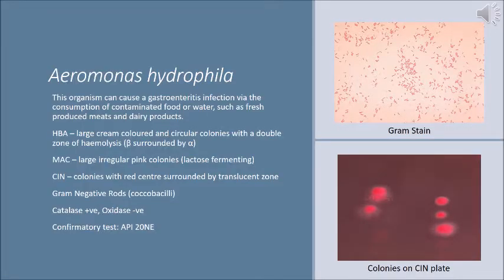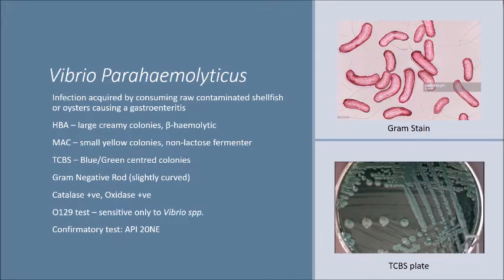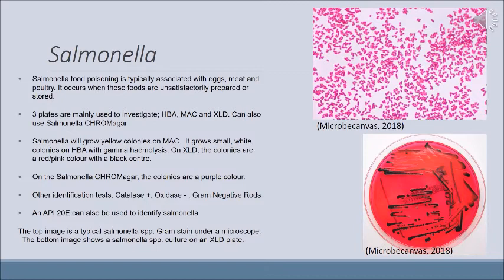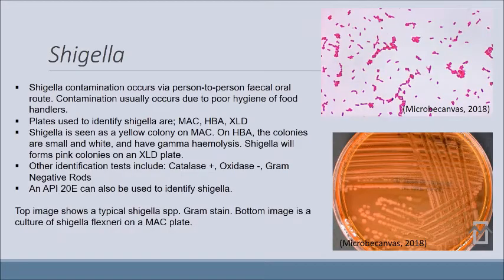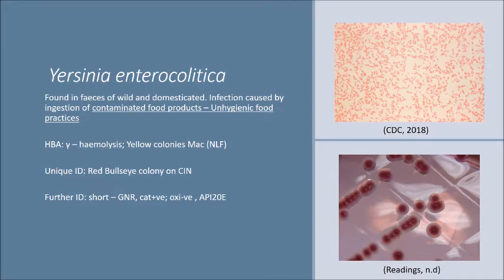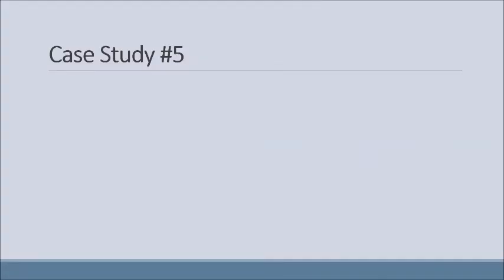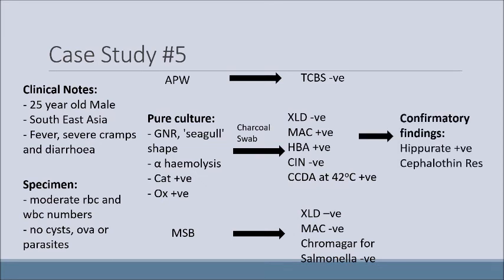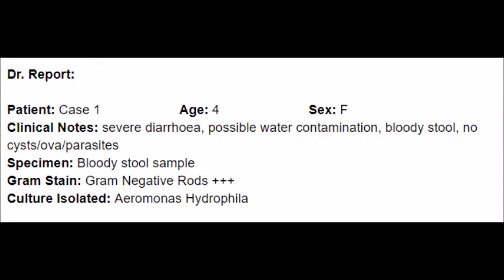Group 4 GIT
Group 4 GIT - Produced by Jose Ermitano, Elliott Ralph, Vince Quiaem, Anthony Pruscino